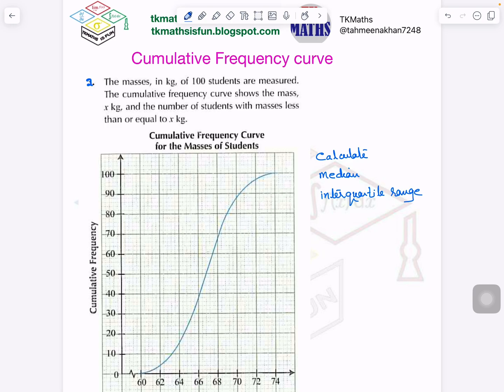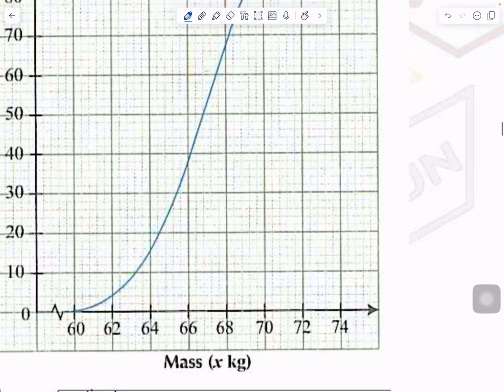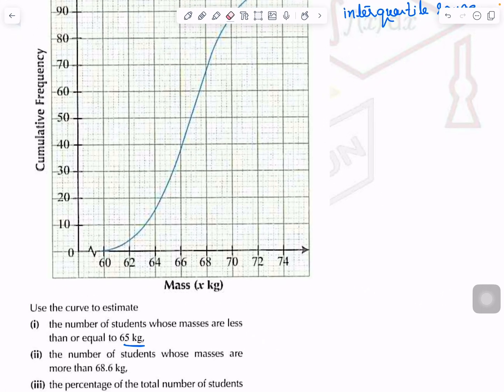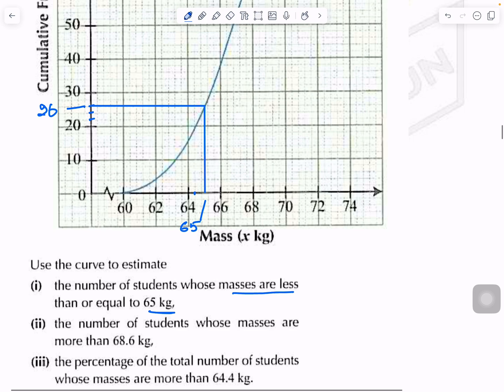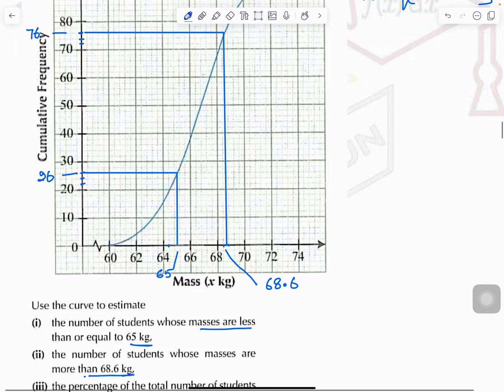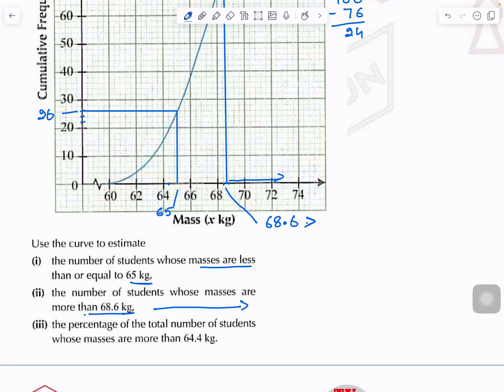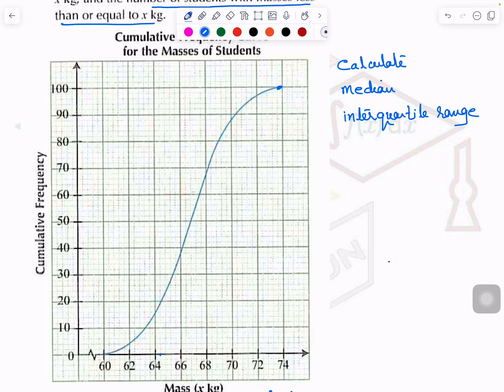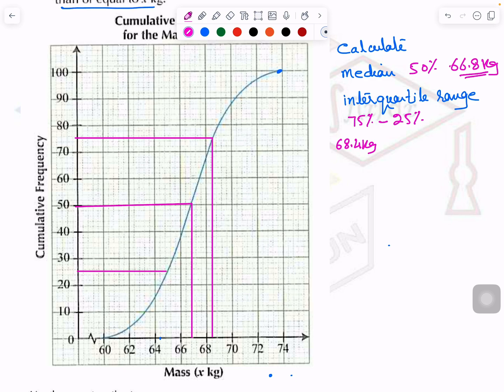TKMaths O Level maths Statistics Cumulative Frequency Curve video 2